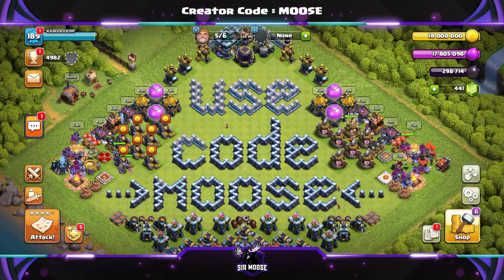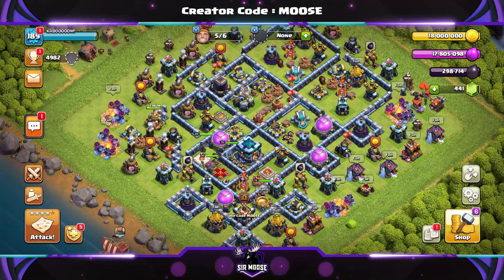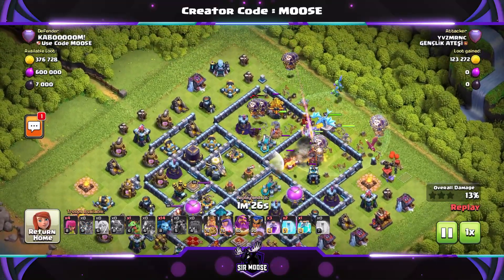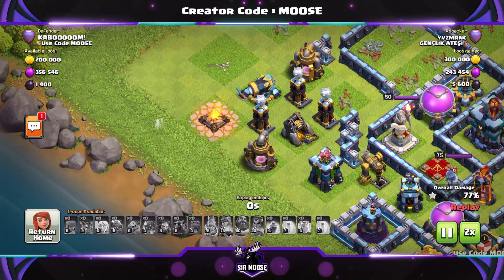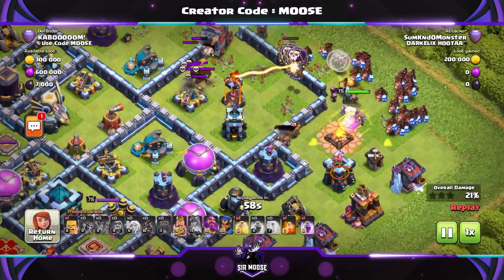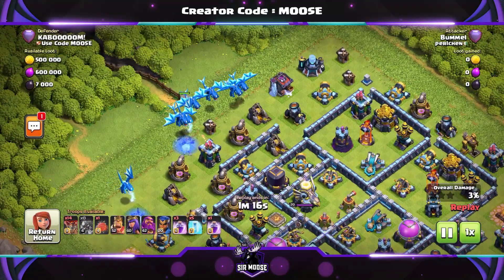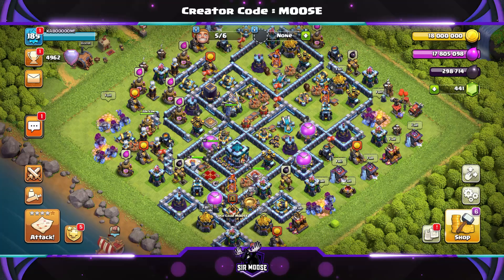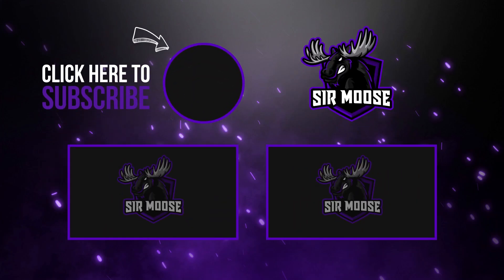NEW EXCLUSIVE TH13 WAR & CWL BASE | With TH13 Base Link | Clash of Clans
Also check out 'Clash Of Clans Layouts Sharing' Facebook Group. A great community with loads of AWESOME base designs to download!